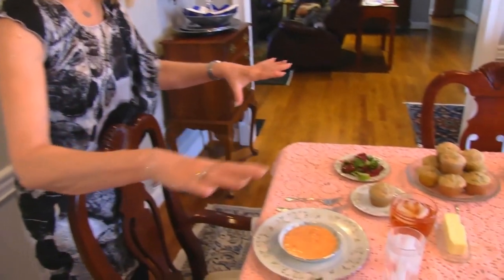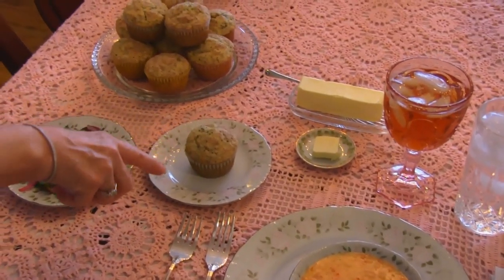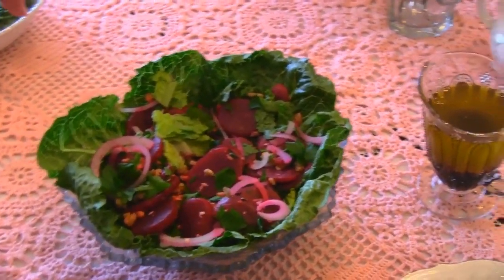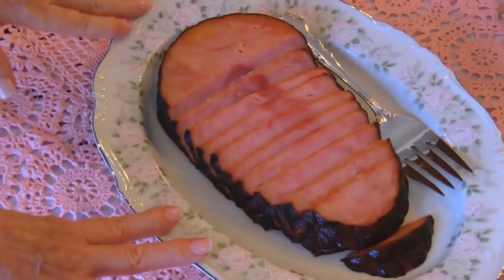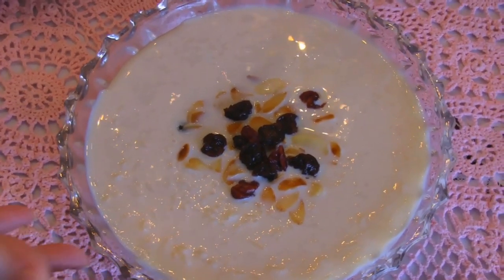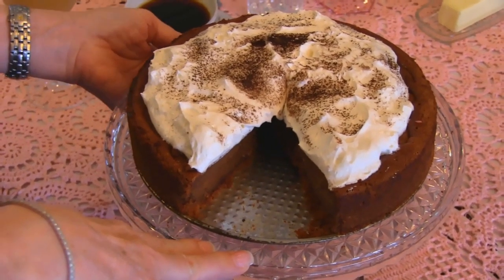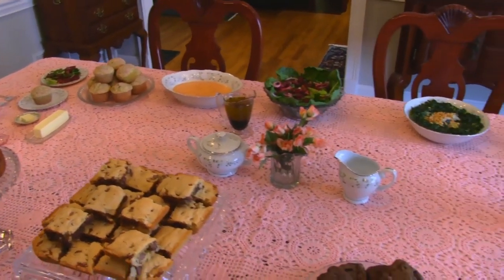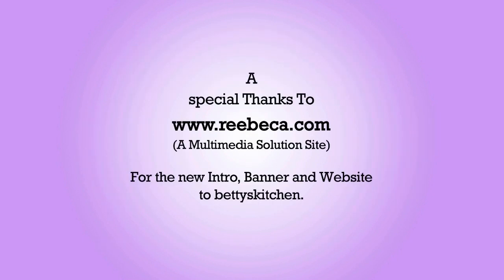Betty's Mother's Day Table, 2013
Betty and Rick welcome you to their home for Mother's Day Dinner.  Items on the menu are:

I hope you enjoy this tour of our Mother's Day dinner table!  Love, Betty